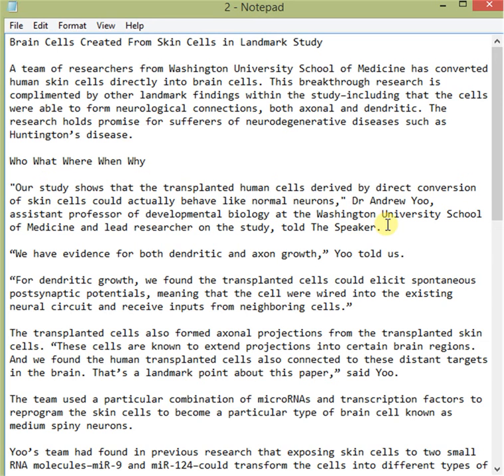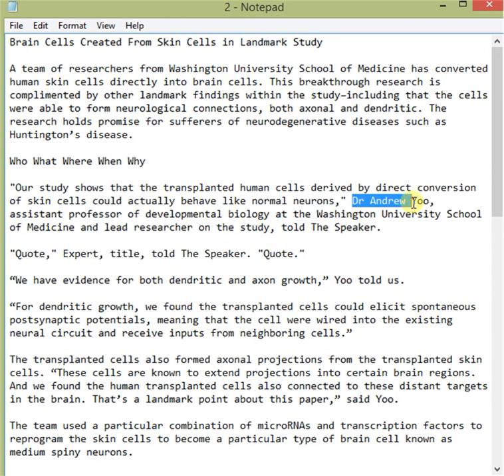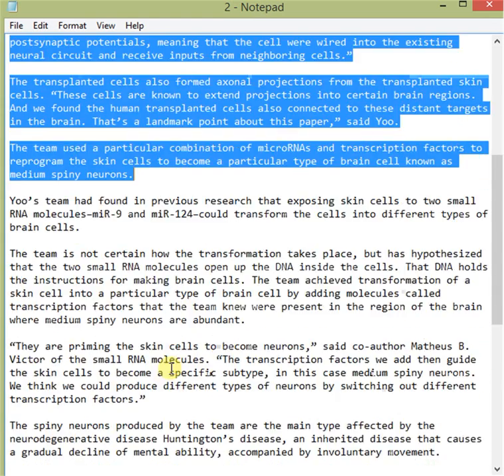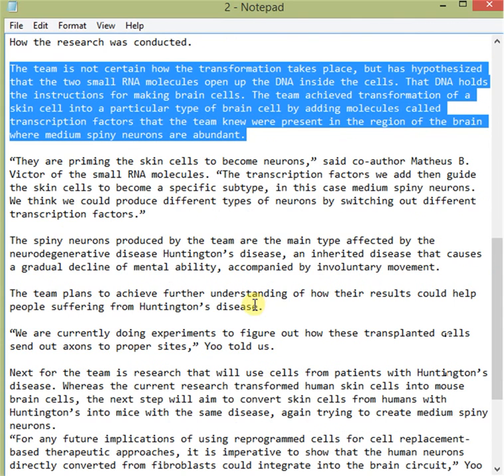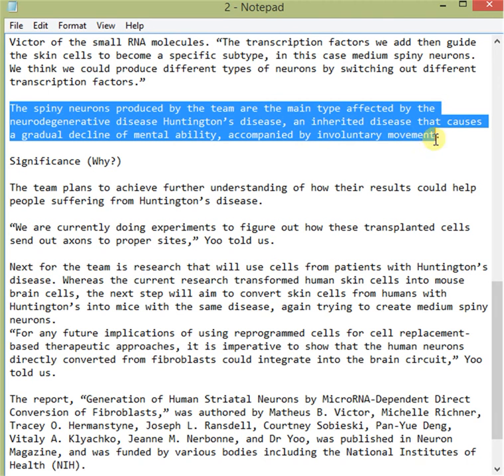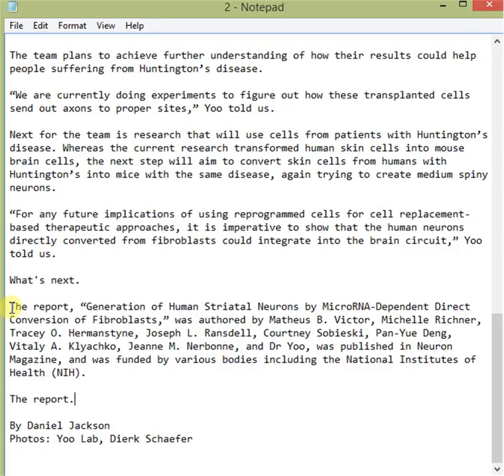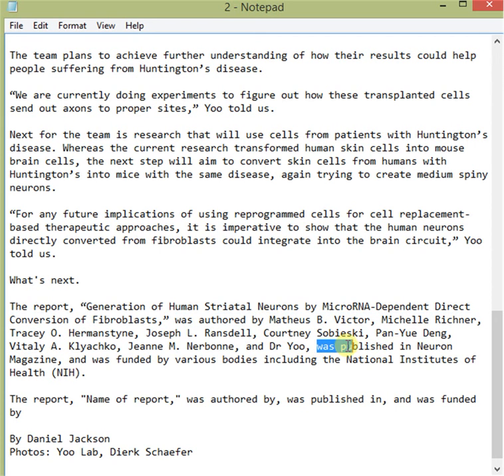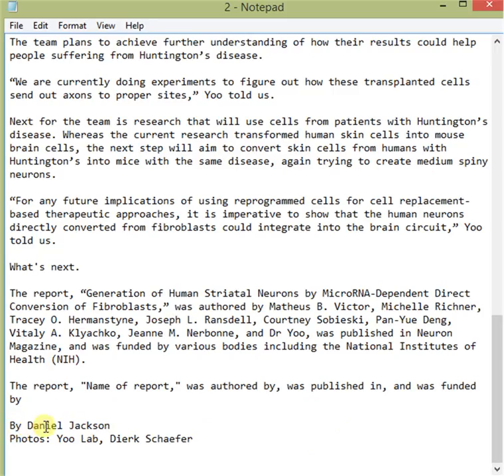How to Write a Simple Science Article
Post any questions below